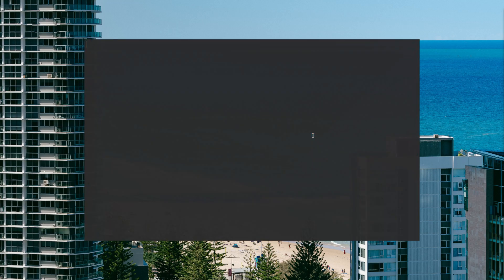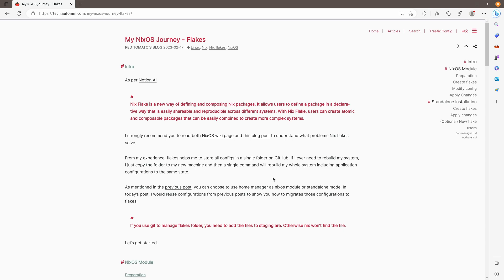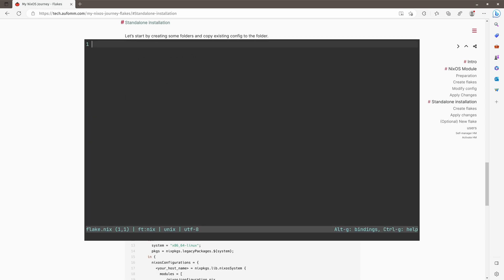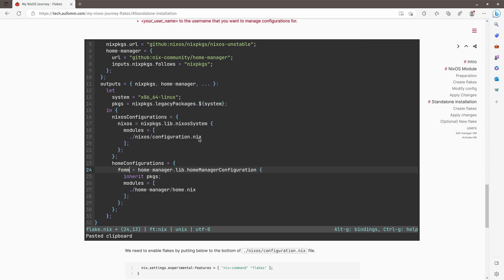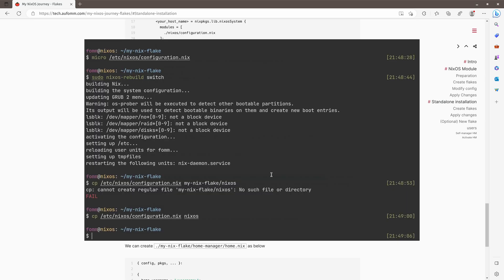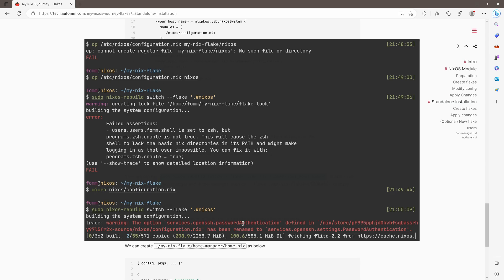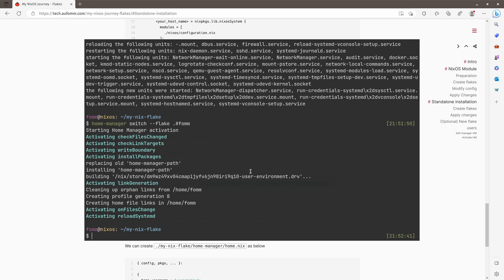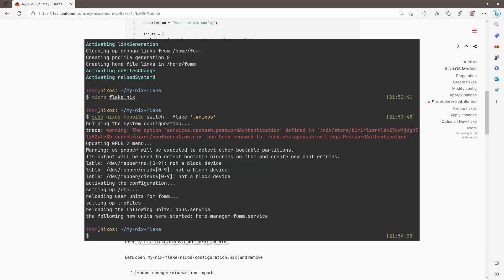NixOS Introduction - Nix Flakes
Continue with the NixOS series,  in this video I will show you how to use nix flakes in NixOS. Use Home manager as NixOS module or Standalone mode.

Once you know how to use flake, you can start building your configs and put them on Git repository.

I hope these three video help you to start using Nix.